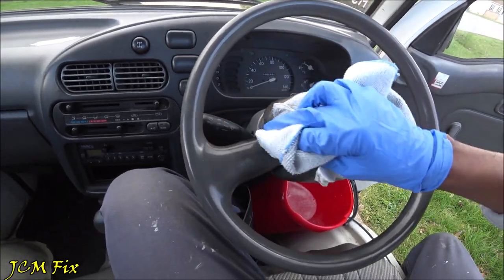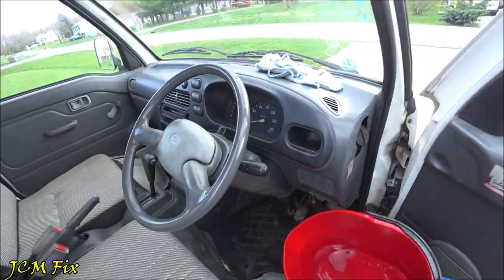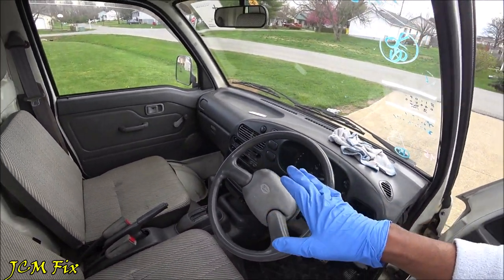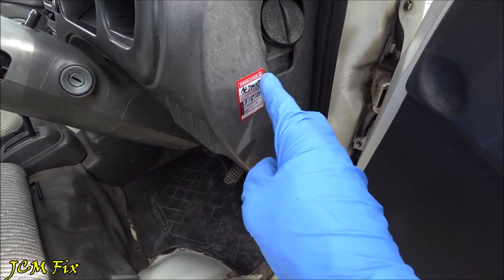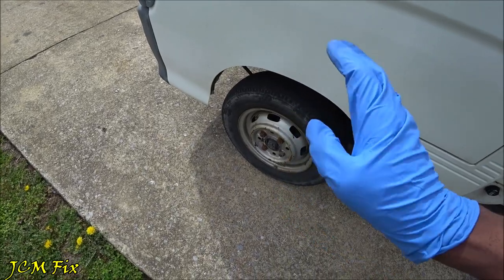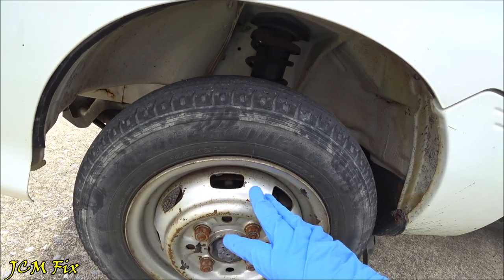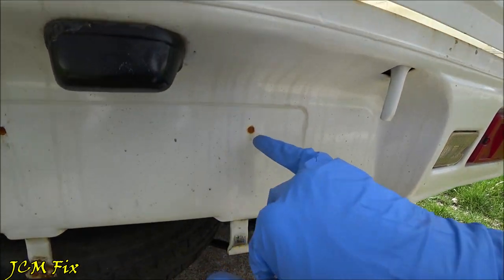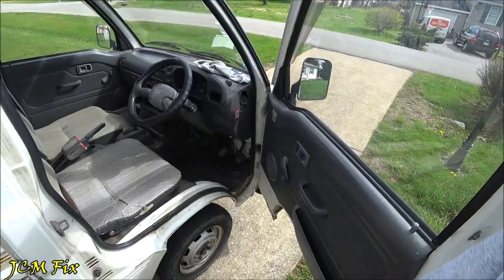Things I Wish I Knew Before Buying My Mini Truck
My "new to me" 1995 Daihatsu Hijet S110P Japanese imported mini truck is the gift that keeps on giving In the short amount of time that I have owned it I have learned quite a lot about why people love these trucks so much. While there's a lot of good things about them, that's also a few things that I wish I knew before I bought it. Issues keep popping up left and right. So here are my top things I desperately wish I knew before I purchased my mini truck.

DIY car repair with @JCM Fix.

00:02 Interior- Cleaning the 1995 Daihatsu Hijet S110P
01:20 How may gallons of gas can the Hijet hold? Not much.
02:30 Interior- Hijet S110P steering wheel cover
02:40 ASMR- 1995 Daihatsu Hijet S110P
05:23 Exterior- Missing pieces
06:40 Exterior- Dry rotted tires
07:28 Exterior- Front brake pads are super worn
⬇️ Car Model Shown: 1995 Daihatsu Hijet S110P EFI (EF-ES) (Automatic, Fuel Injected, 4WD)
Location: USA
⬇️The parts that were shown/mentioned in this video (# CommissionsEarned):
1. Black Panther Car Steering Wheel Cover 15 inch Universal:

⬇️ JCM Fix's Top DIY Tools used (# CommissionsEarned):
1. DEWALT 1/2" Impact Wrench Kit
2. GEARWRENCH 3/8-Inch Drive Flex Ratchet
3. TEKTON 4957 Impact Adapter and Reducer Set, Cr-V, 4-Piece:
4. MAXPOWER 11-Piece 1/4" Metric 5mm – 14mm Ratcheting Socket Wrench Set:
5. EPAuto 1/2-Inch Drive Metric Deep Impact 11 Piece Socket Set- 5mm – 14mm, Cr-V:

JCM Fix is a participant in the Amazon Services LLC Associates Program.
@FordTechMakuloco @Autoblog   @4DIYers  @Donut Media     @Repair Geek @HOWSTUFFINMYCARWORKS @Eco Belkin  @1A Auto: Repair Tips & Secrets Only Mechanics Know @EricTheCarGuy
Japan JDM daihatsu hijet modified daihatsu hijet 4x4 daihatsu hijet van daihatsu hijet off road daihatsu hijet 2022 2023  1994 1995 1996 daihatsu hijet camper daihatsu hijet truck daihatsu hijet engine daihatsu hijet cargo daihatsu hijet jumbo daihatsu hijet deck van daihatsu hijet carburetor adjustment daihatsu hijet top speed import seaport daihatsu hijet automatic transmission daihatsu hijet automatic transmission oil s110p daihatsu hijet s110p carburetor adjustment daihatsu hijet s110p specs daihatsu hijet s110p repair manual Way before the fame Four Sons Off-Road Inc. Living This Life
- Relocating + upgrading the battery on a 94 Daihatsu Hijet S110P
- Kei Truck Daihatsu Hijet s110p - Spring Drive
- HiJet Headgasket & Timing Belt
- Hijet S110P transmission PT1
- DAIHATSU HIJET S110P OIL CHECK | Impact Off Road Group
- Kei Truck POV Highway Drive (Daihatsu HiJet S100)
- Daihatsu Hijet Climber off road
- 5 Things I HATE About My Kei Truck! (Daihatsu HiJet)
- 5 Things I Love About My Kei Truck! (Daihatsu HiJet)
- 5 Things I Wish I Knew Before Buying My Mini Truck
- Asking Kei Truck Owners Why They Bought A Kei Truck PART 2